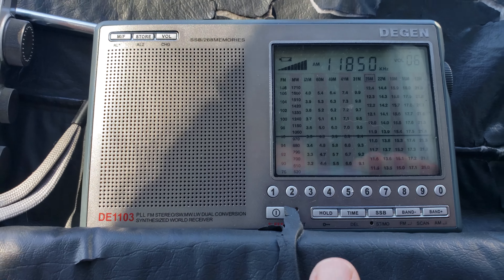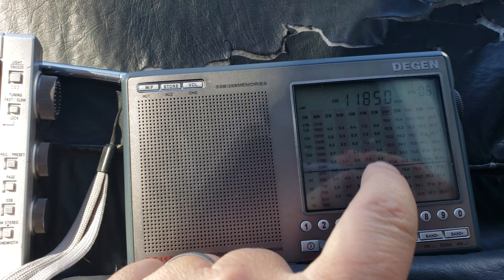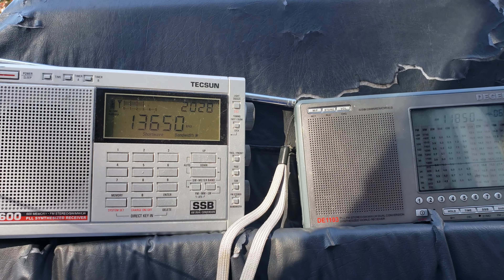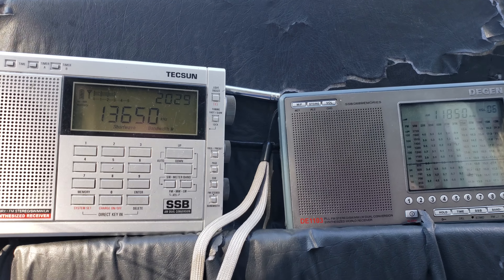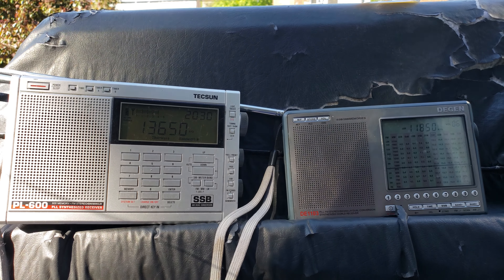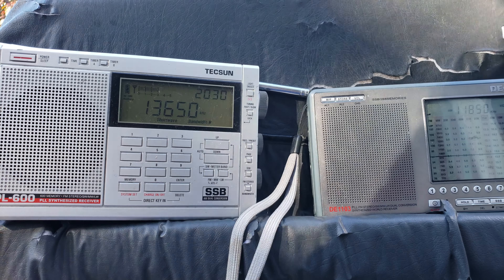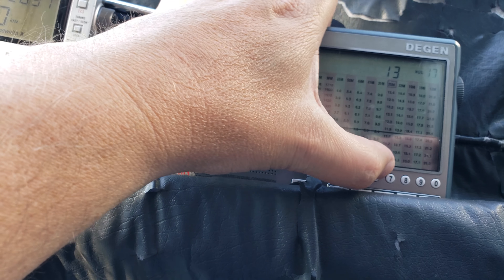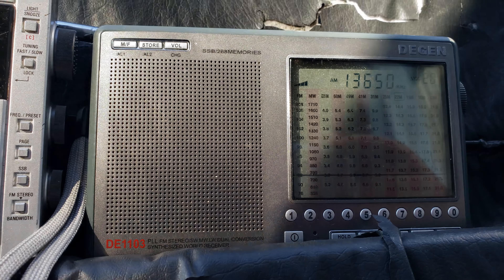Tuning the good old Tecsun PL 600 and Degen DE1103 Radio Romania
Received on May 29th 2018 at 2030 UT  11850 and 13650 KHz shortwave